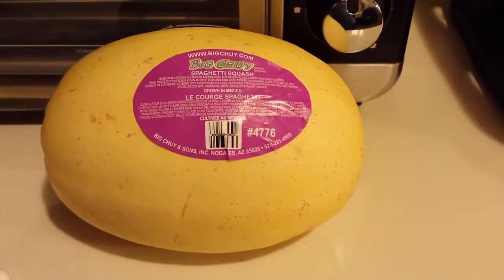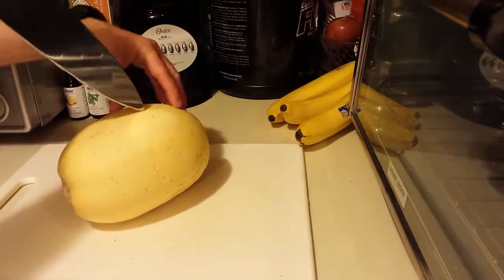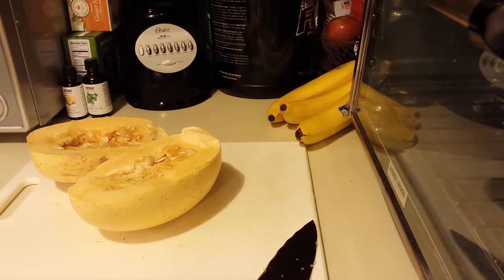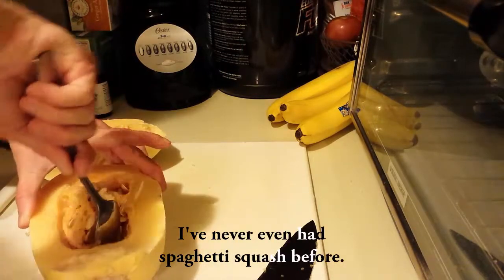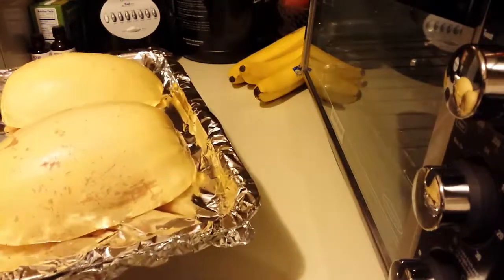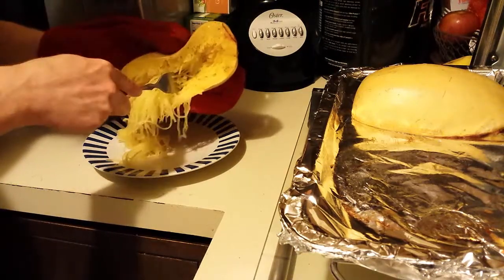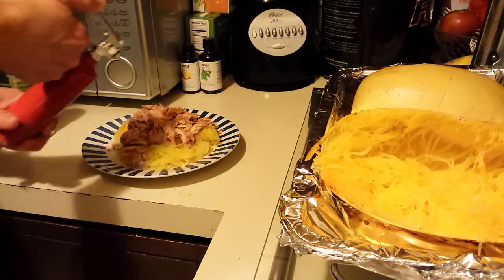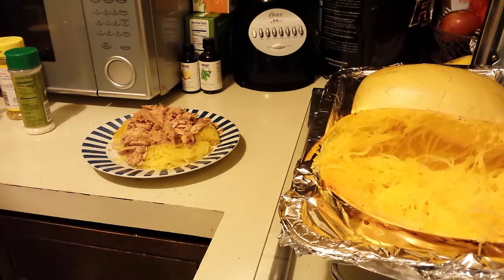Health(ier) Choices: Baked Spaghetti Squash and Tuna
Another very simple and inexpensive meal that is easy to make and substitutes spaghetti squash for pasta. And be sure to have a good laugh at my kitchen difficulties. Trust me, I even found the trouble with cutting that thing open amusing!